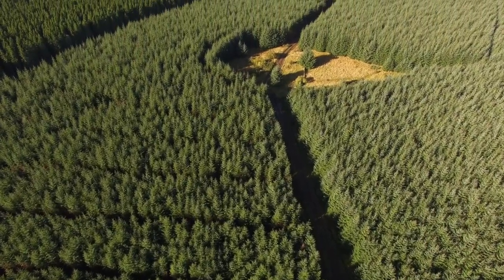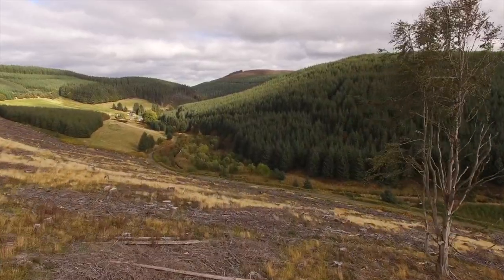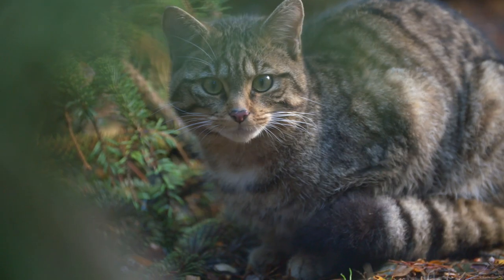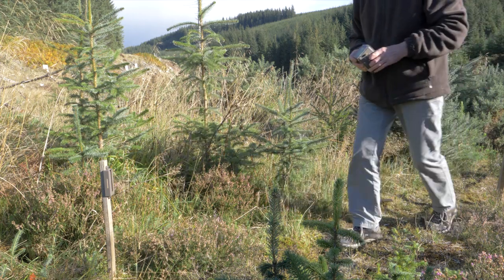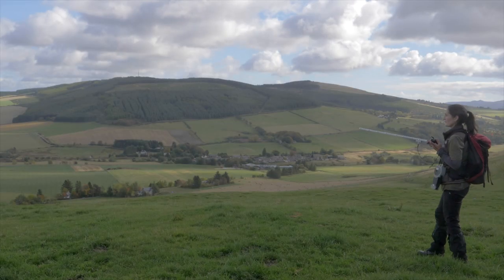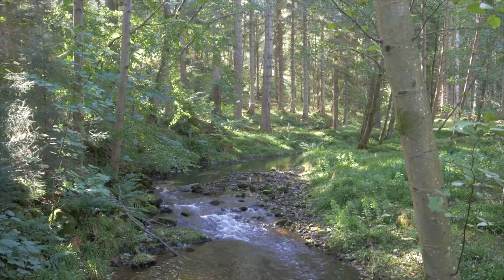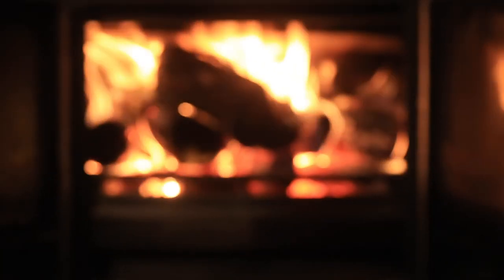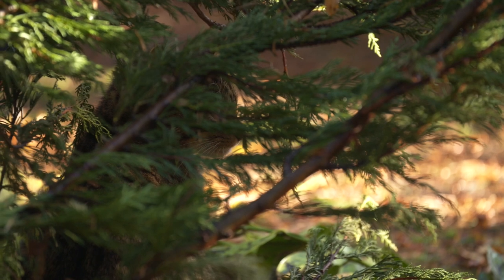Clashindarroch: A working forest full of life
Managing a forest to ensure the sustainable production of timber whilst protecting resident wildlife can be a careful balancing act. But did you know there are ways in which commercial forestry can benefit forest-dwelling species? Learn more in this video.